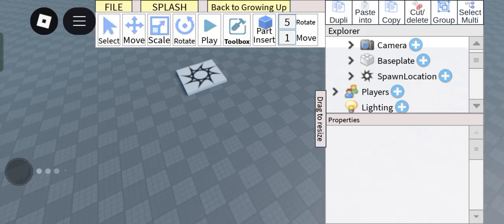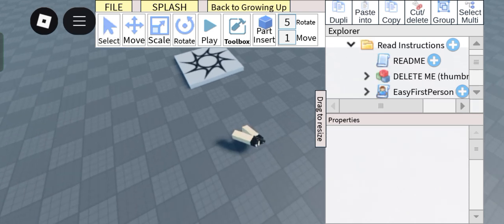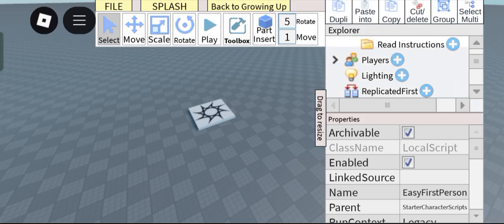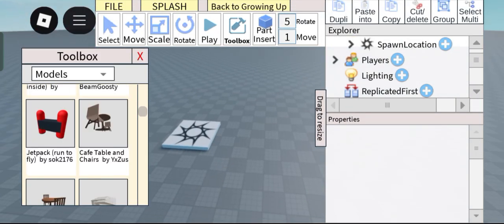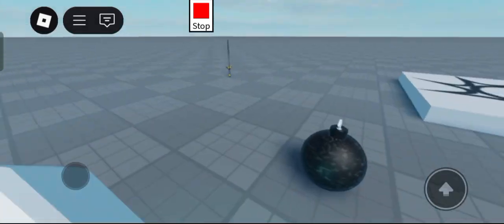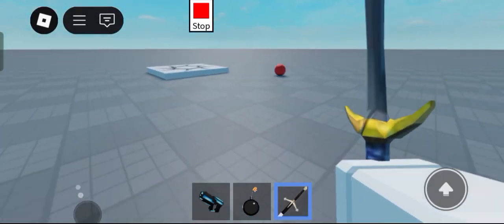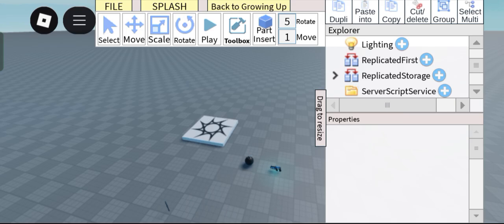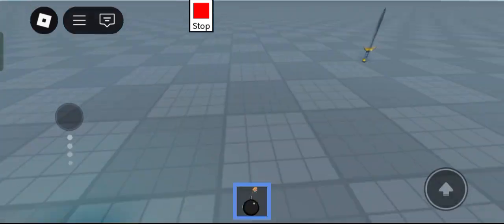How to add a realistic 1st person view to your games in studio lite!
tags and the model!